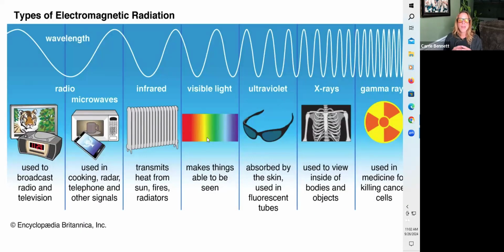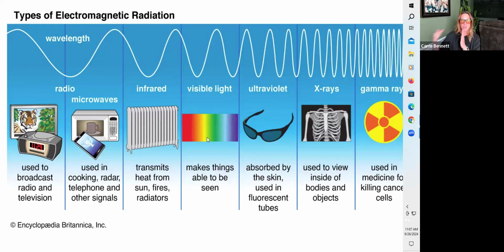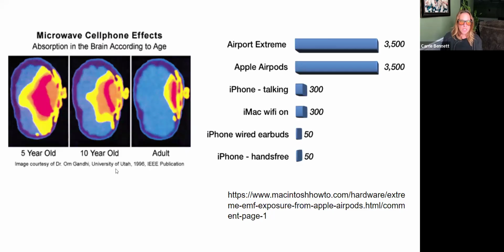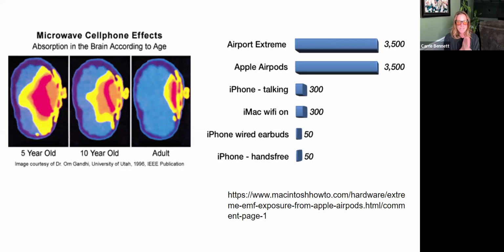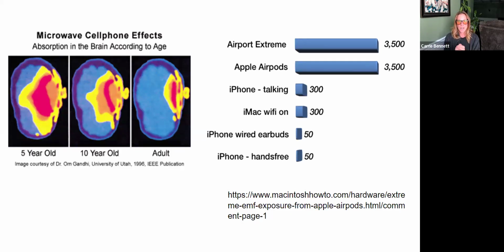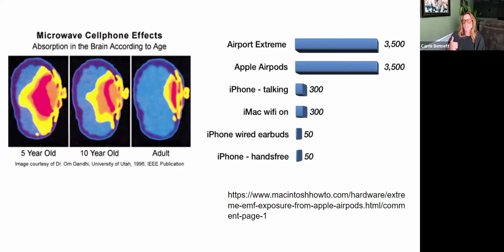Why Non-Native Electromagnetic Frequencies Matter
While all the modern technology around us might improve our lives in many ways—I wouldn't be able to write this caption or post this email if it didn't—what harm might it also be causing?

Turns out quite a lot.

Many of our most common, modern devices and technologies cause harm not only to us humans but to other creatures around us, too.

If you'd like to learn more, watch this video. In it, I talk about:

— The effects of modern indoor living environments on the nervous system
— The difference between natural & non-native sources of electromagnetic radiation
— The categorization of electromagnetic radiation into ionizing and non-ionizing types and their respective health impacts
— The biological effects of non-ionizing radiation from wireless technologies on humans, plants, insects, and animals
— The potential health consequences of non-native EMF exposure, including memory loss, insomnia, cognitive impairment, and more
— The impact of non-native EMFs on wildlife, including migratory songbirds and honeybees
— Mitigation strategies to reduce exposure to harmful EMFs and the potential for developing less harmful wireless tech
— And the importance of ongoing research to harmonize technology with health and raise awareness of the impact of non-native EMFs

*About Me:*
My name is Carrie and I want to help you understand your health or the health of your clients from a quantum perspective. Why? Because in spite of all the complex information you've been told, human health is actually built on a foundation of five simple things:
— Light
— Water
— Electrons
— Mitochondria
— and Aether

▶ You can also express your gratitude for my work by sending me a tip: